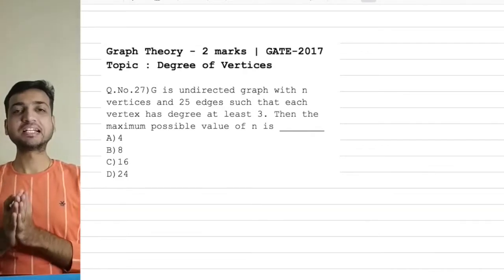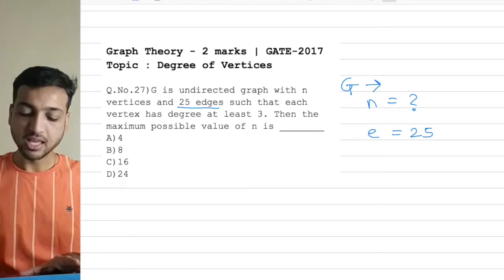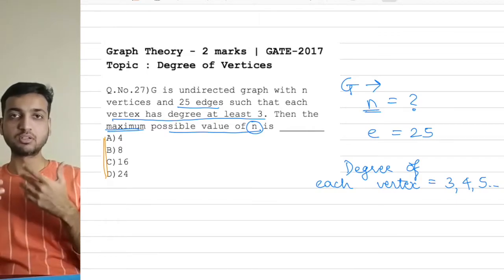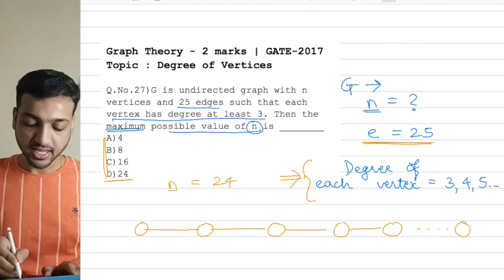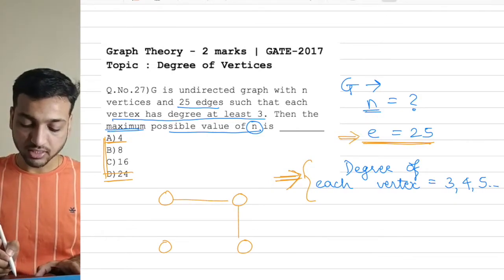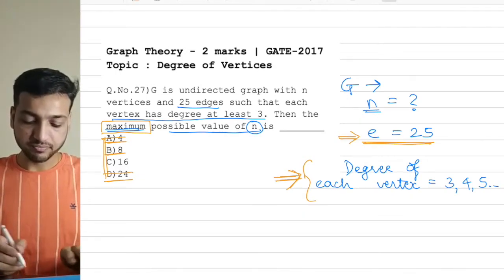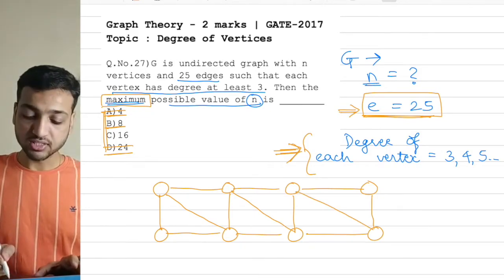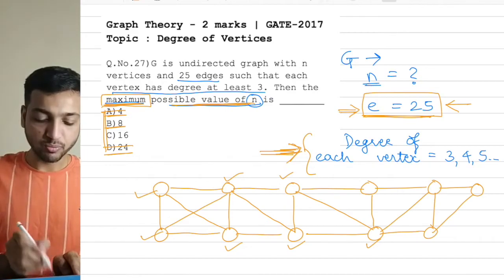GATE-2017 Solved Qs | Graph Theory | Degree of Vertices